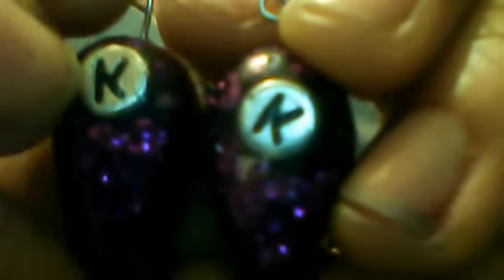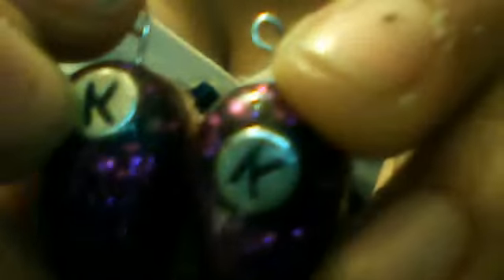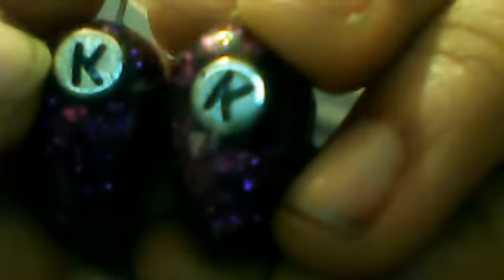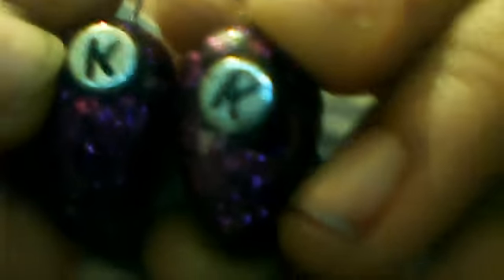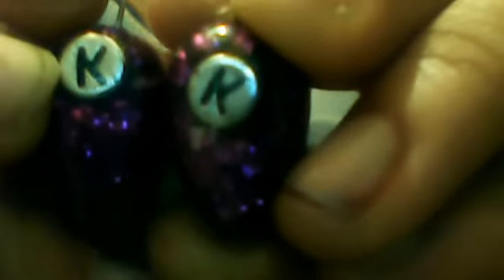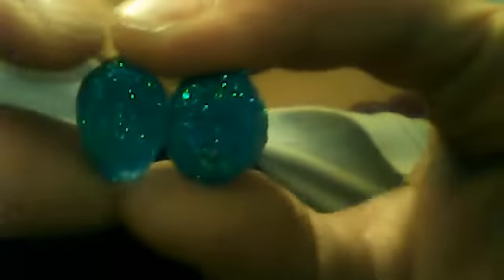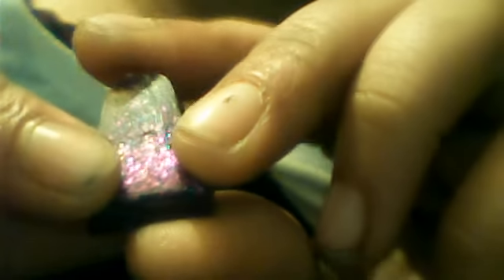My First Resin Charms (and fails)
My first work with resin.